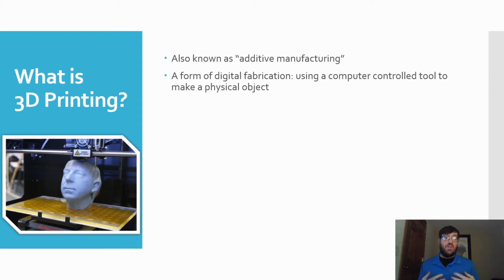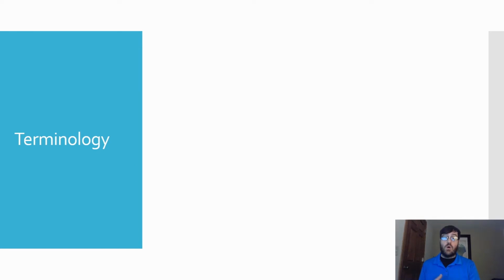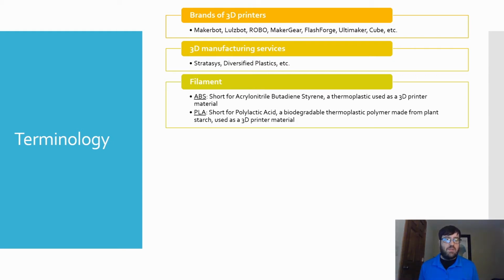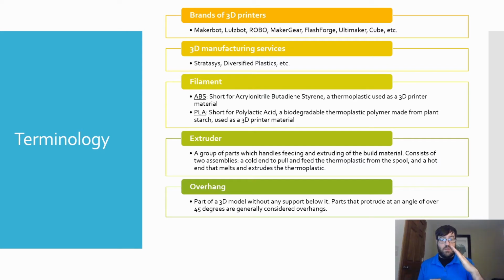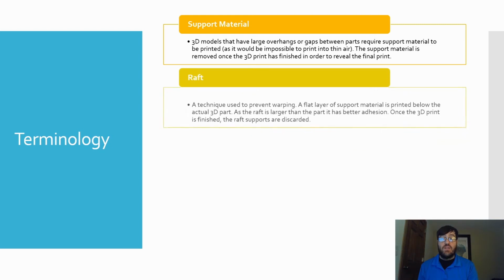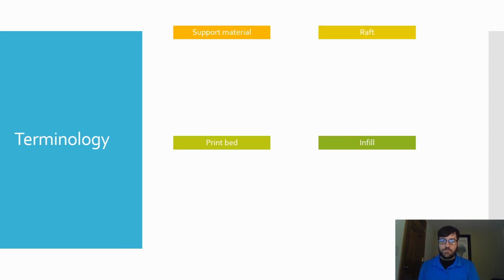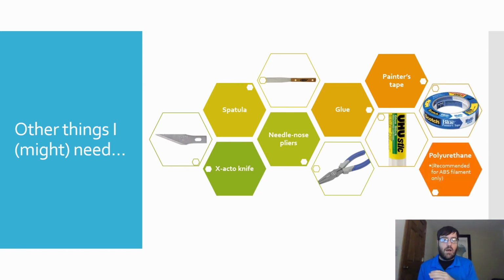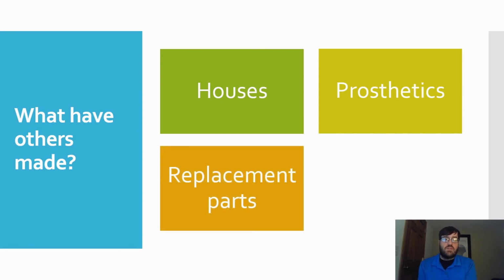3D Printing: An Introduction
Learn about 3D printing terms, tips, hardware, and software. Learn terms like extruder, filament, "spaghetti monsters",  overhang, and more. Learn which plastics are safest to use for filament, and learn what the library did to help support a local organization making Personal Protective Equipment (PPE) for local healthcare professionals.